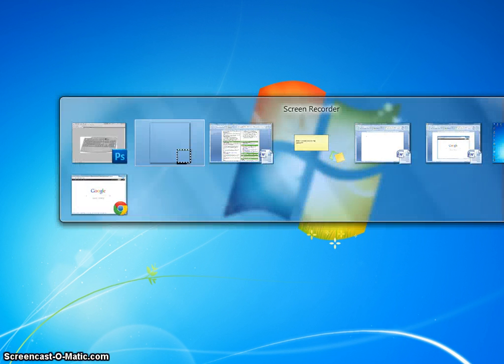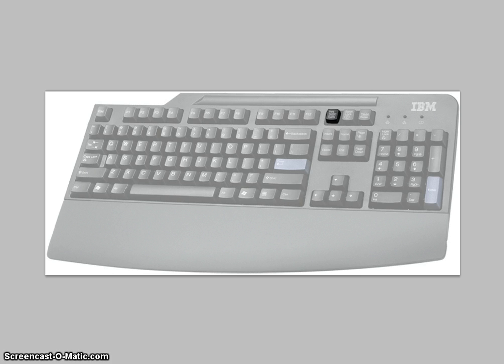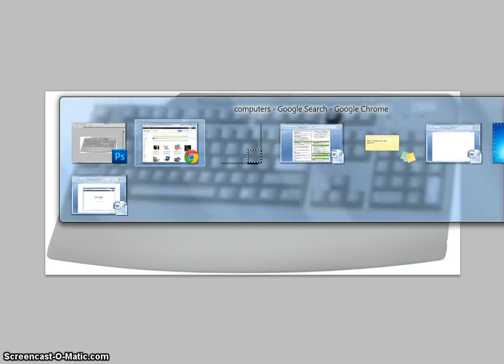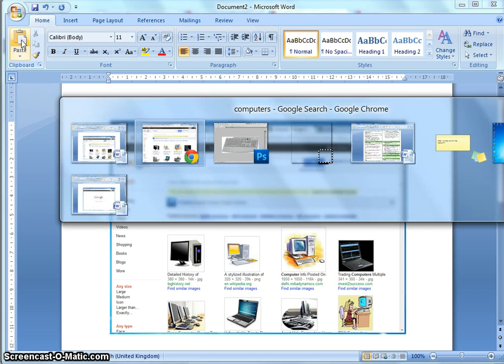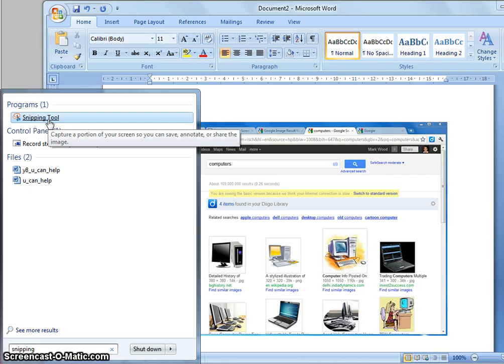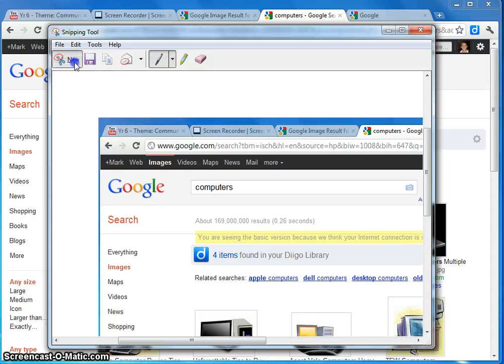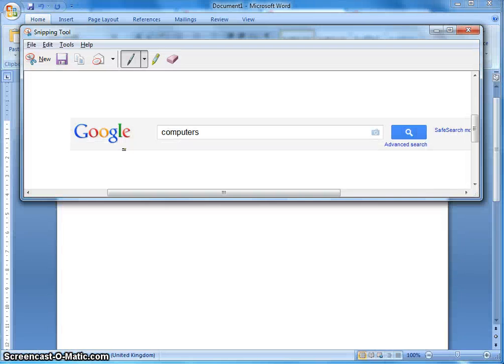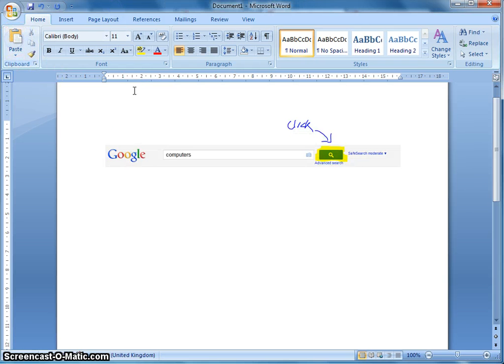Theme: Communication - Unit: U can Help - Video 1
A video to introduce the unit and illustrate how we might learn something, how we might find help and good/bad examples of help to find out more)